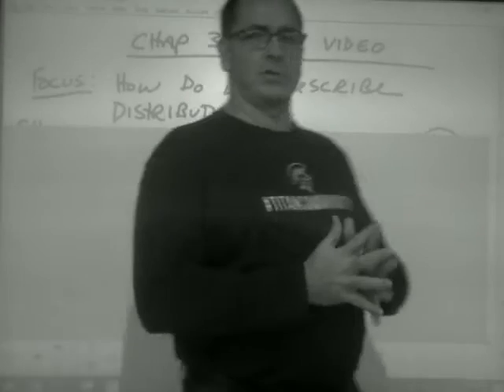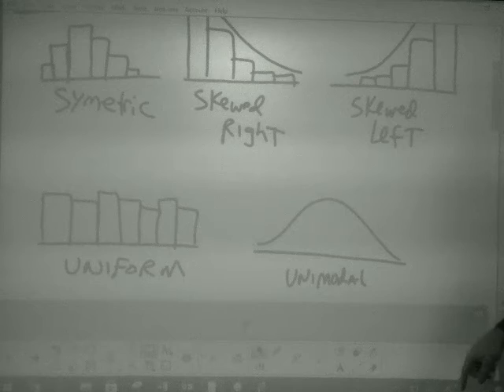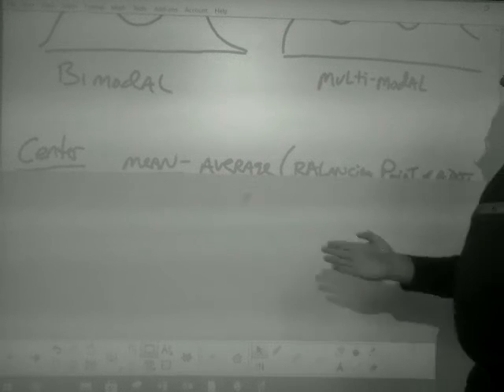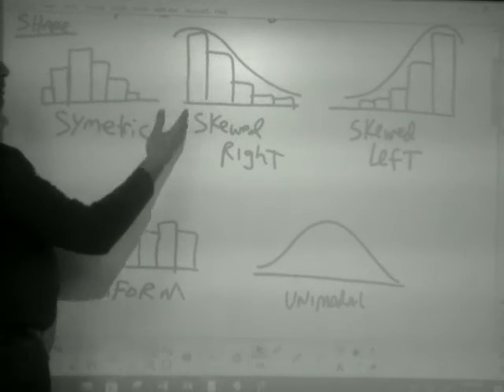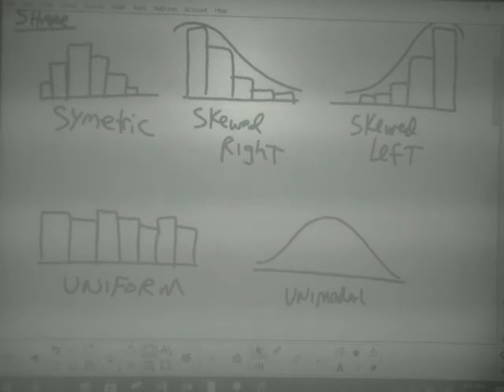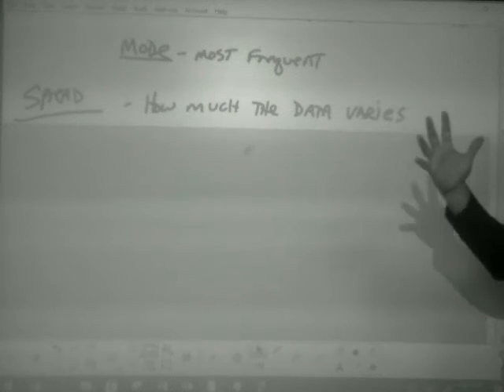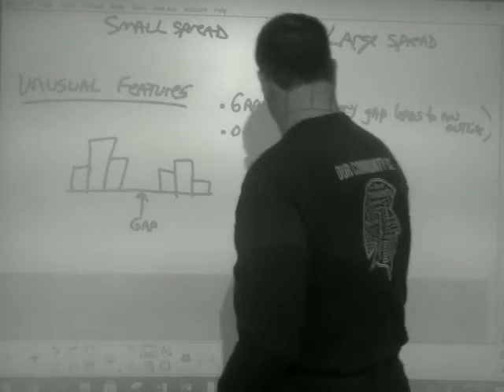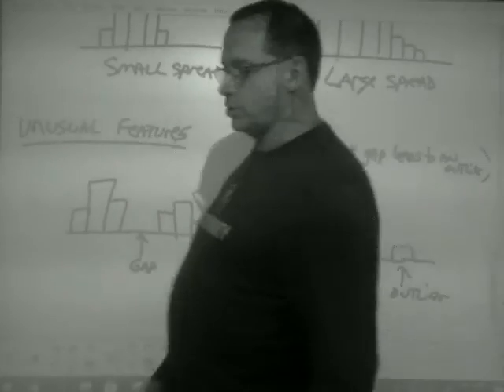Intro to Stats Chap 3 Day 5 Video Describing Data